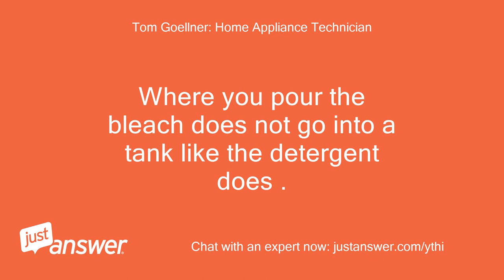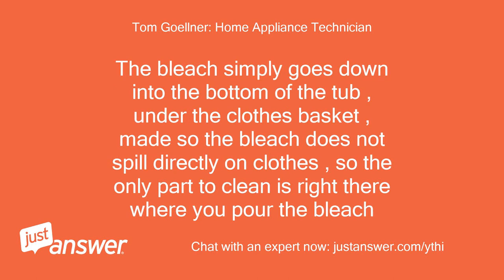Detergent tank clean out. GE gtw840 about one year old.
JustAnswer Customer from San Antonio, TX: detergent tank clean out
Pearl Wilson: Assistant: Is your washer top or front loading?
JustAnswer Customer from San Antonio, TX: GE gtw840 about one year old
Pearl Wilson: Assistant: How long has this been going on with your GE washer?
JustAnswer Customer from San Antonio, TX: trying to follow directions.
JustAnswer Customer from San Antonio, TX: cannot find the detergent dispense button.
JustAnswer Customer from San Antonio, TX: sonly find the detergent elect button .
JustAnswer Customer from San Antonio, TX: not both buttons
JustAnswer Customer from San Antonio, TX: no
JustAnswer Customer from San Antonio, TX: hello
Tom Goellner: Home Appliance Technician: Does this washer have a separate detergent and bleach tank that automatically adds detergent or exactly what are you trying to clean out ?
JustAnswer Customer from San Antonio, TX: I have a top load GE model GTW840.
JustAnswer Customer from San Antonio, TX: it has an automatic detergent dispenser reservoir; and an additional single-use bleach dispenser (two ports next to one another on the lower left hand side of the washer).
JustAnswer Customer from San Antonio, TX: My wife ran some bleach into the single use dispenser and now wants to run the Detergent Tank clean-out function.
JustAnswer Customer from San Antonio, TX: The directions in the manual on page 18 are not accurate.
JustAnswer Customer from San Antonio, TX: I cannot find 2 buttons - Detergent Dispenser and Select buttons
JustAnswer Customer from San Antonio, TX: Although now that I think of it, the Detergent Tank Clean-out may empty the detergent dispense reservoir.
JustAnswer Customer from San Antonio, TX: I really don't want to empty out 75 oz.
JustAnswer Customer from San Antonio, TX: of detergent.
JustAnswer Customer from San Antonio, TX: just single use reservoir.
JustAnswer Customer from San Antonio, TX: That is, all I want to do is cleanup the single use port.
JustAnswer Customer from San Antonio, TX: Single use bleach port
JustAnswer Customer from San Antonio, TX: Over
JustAnswer Customer from San Antonio, TX: Hi, Tom.
Tom Goellner: Home Appliance Technician: To clean that out - pull all the way out then lift up and out and clean it out using your kitchen sink
JustAnswer Customer from San Antonio, TX: pull what all the way out?
JustAnswer Customer from San Antonio, TX: are you talking about.
JustAnswer Customer from San Antonio, TX: the dispenser drawer?
JustAnswer Customer from San Antonio, TX: That drawer is only for softener, not detergent
Tom Goellner: Home Appliance Technician: I thought you said the single use bleach port ?
Tom Goellner: Home Appliance Technician: On this model the detergent dispenser does  not  come out - it is really just a spout where the detergent comes out .
Tom Goellner: Home Appliance Technician: If you are wanting to clean  that u  se a small brush like the kind used to clean baby bottles
JustAnswer Customer from San Antonio, TX: never said the detergent dispenser comes out.
JustAnswer Customer from San Antonio, TX: I said the softener tray comes out.
JustAnswer Customer from San Antonio, TX: there is a detergent reservoir port and a bleach port on the lower left hand side of the tub.
JustAnswer Customer from San Antonio, TX: I want to clean out the bleach port NOT the softener tray that you confused with the detergent tray or port.
JustAnswer Customer from San Antonio, TX: DO you know this model GE washer?
JustAnswer Customer from San Antonio, TX: If not, then I think you won't be able to help.
Tom Goellner: Home Appliance Technician: Where you pour the bleach does not go into a tank like the detergent does .
Tom Goellner: Home Appliance Technician: It is single use only - use it only when you want to add bleach to the wash for that particular load .
Tom Goellner: Home Appliance Technician: The bleach simply goes down into the bottom of the tub , under the clothes basket , made so the bleach does not spill directly on clothes , so the only part to clean is right there where you pour the bleach